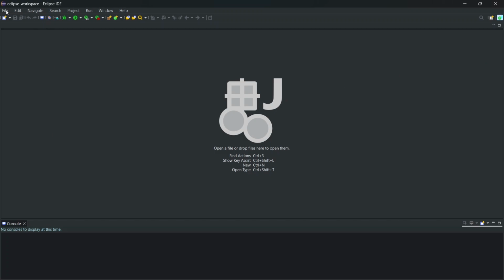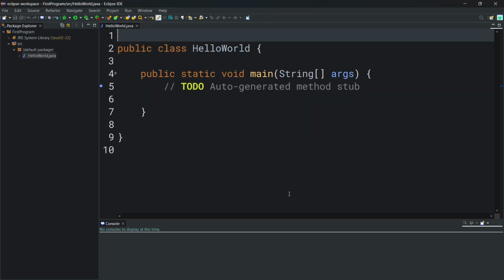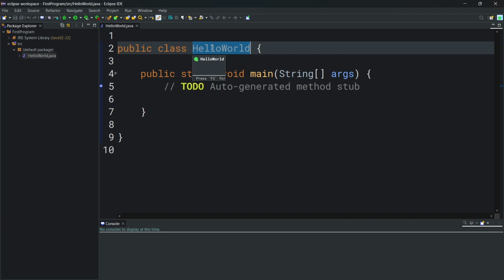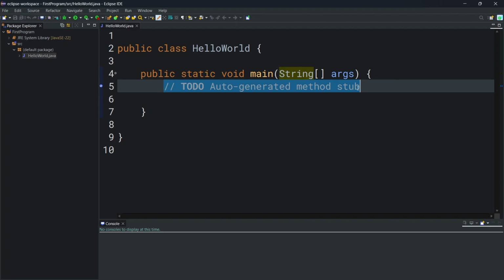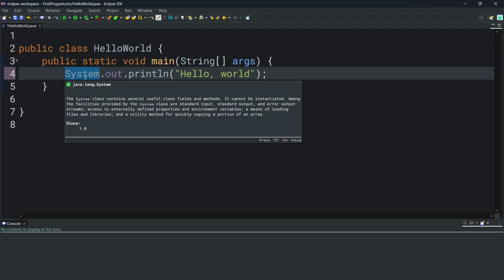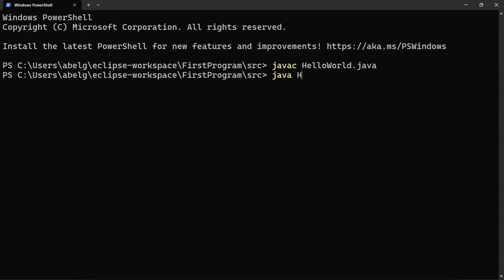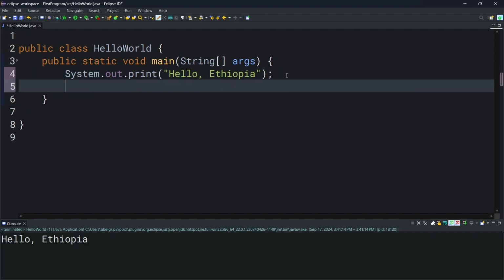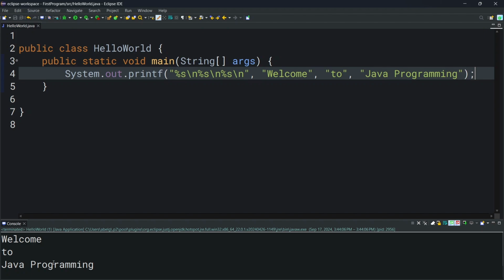Object Oriented Programming in Java: First Java Program | Part 2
In this tutorial, we will write and execute our very first Java program using Eclipse IDE. We’ll begin by creating a new Java project and class, adhering to Java naming conventions. You'll learn about the public static void main method, access modifiers, and how to properly structure a Java program. We’ll also cover different types of comments in Java, such as single-line, multi-line, and Javadoc comments. Finally, we’ll demonstrate how to display output using System.out.println(), System.out.print(), and System.out.printf(). This is a hands-on guide to help you understand the basics of Java programming.